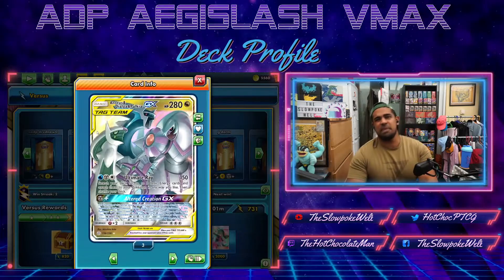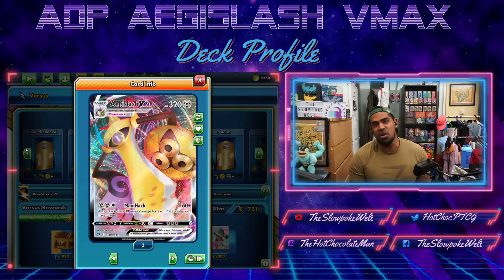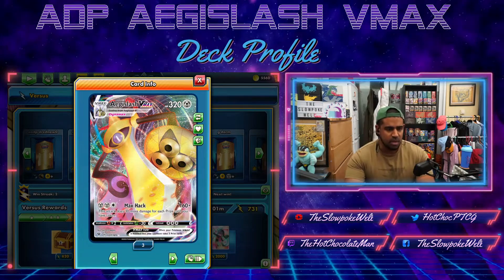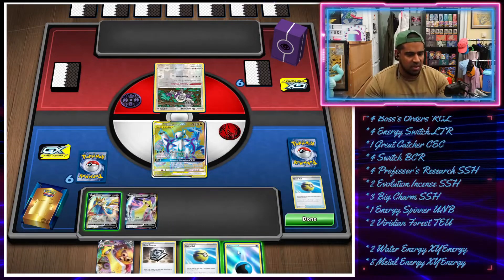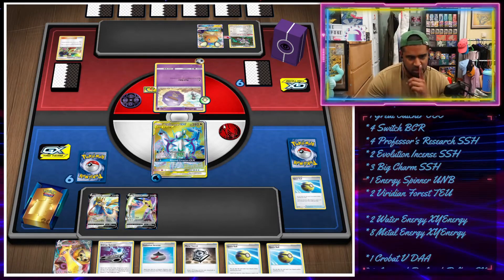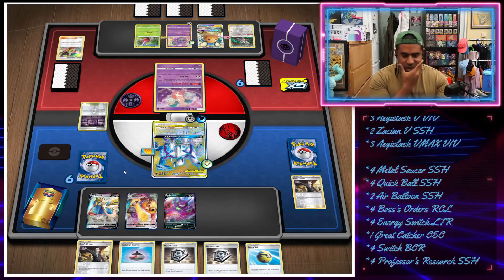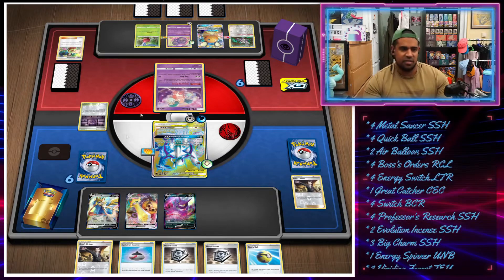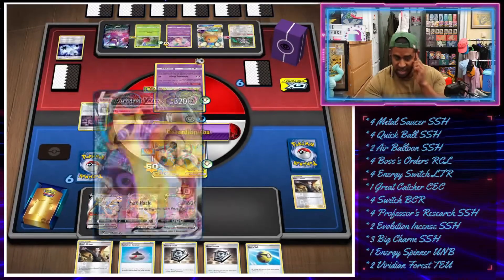AEGISLASH CLOSES GAMES! ADP Aegislash VMAX Deck Profile / Deck List! Vivid Voltage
Aegislash VMAX really doesnt take any prisoners! 280 after koing a crobat or dedenne yeah? ;)

#Pokémon - 15

* 1 Crobat V DAA 104
* 3 Arceus & Dialga & Palkia-GX CEC 156
* 1 Eldegoss V RCL 19
* 2 Dedenne-GX UNB 57
* 3 Aegislash V VIV 126
* 2 Zacian V SSH 138
* 3 Aegislash VMAX VIV 127

* 4 Boss's Orders RCL 154
* 2 Viridian Forest TEU 156
* 4 Metal Saucer SSH 170
* 2 Evolution Incense SSH 163
* 1 Energy Spinner UNB 170
* 4 Quick Ball SSH 179
* 3 Big Charm SSH 158
* 2 Air Balloon SSH 156
* 4 Professor's Research SSH 178
* 4 Switch BCR 135
* 1 Great Catcher CEC 192
* 4 Energy Switch LTR 112

#Energy - 10

* 2 Water Energy XYEnergy 9
* 8 Metal Energy XYEnergy 7

T-Pains Pizzle pack on soundcloud